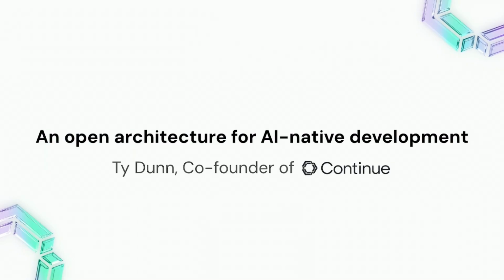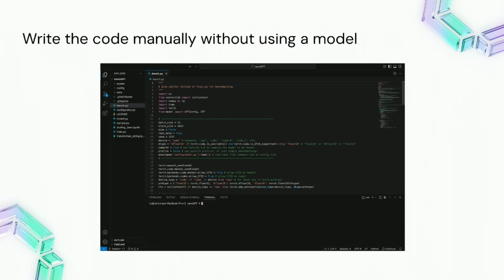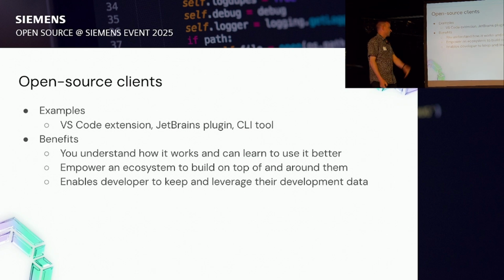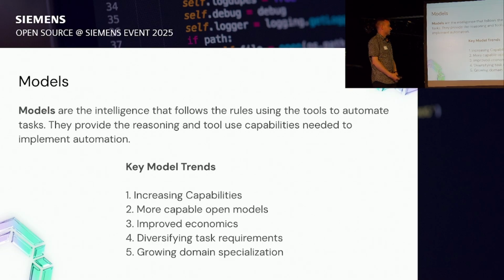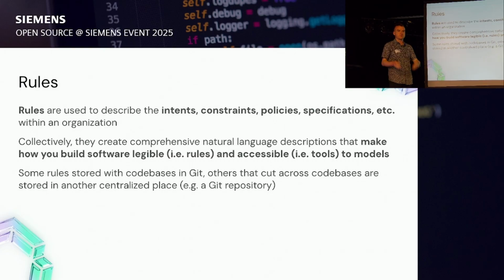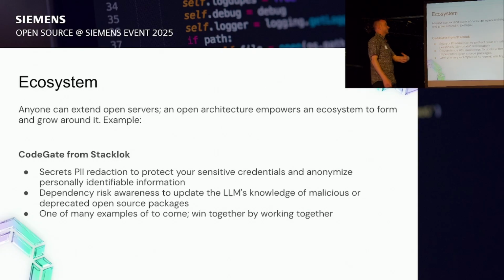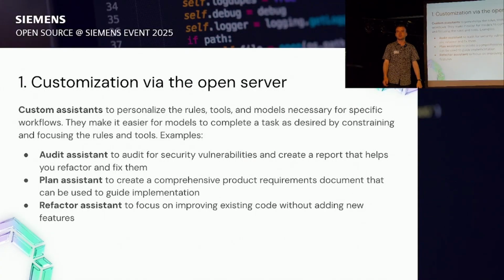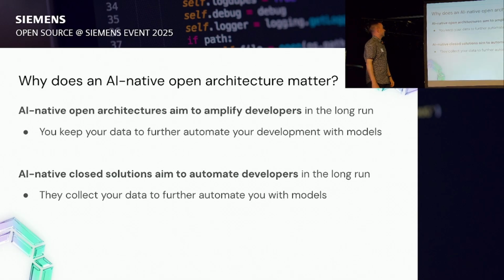An open architecture for programming with AI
Large Language Models (LLMs) are powerful, general text manipulators, which can help you achieve your goals faster. To learn to use them while programming, you need to intentionally aim to incorporate them. If you automate the steps you repeat often in your interactions, you’ll get even more value. This talks charts a path forward for how the open AI-enhanced developer tools of today can evolve into an open architecture for tomorrow. Similar to how we moved from assembly to higher-level programming languages, we are at the beginning of a transition where we effectively end up one abstraction level higher. This is the transition to AI-enhanced development. This transition will rewrite the architecture underlying how software is built. Those of us working together towards an open architecture are choosing to be amplified developers. Those resisting this paradigm shift or using closed architectures risk being automated. Ty Dunn is a co-founder of Continue, the leading open-source AI code assistant. He previously was the first product manager at Rasa, where his open-source ML framework for conversational interfaces had millions of downloads and was used by ~10% of the Fortune 500. He is now on a mission to ensure developers are amplified, not automated.